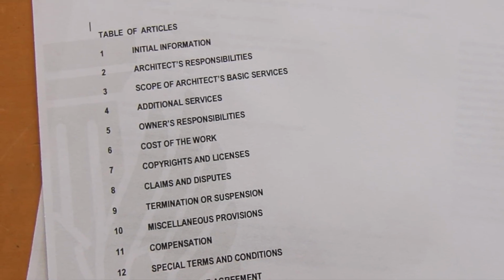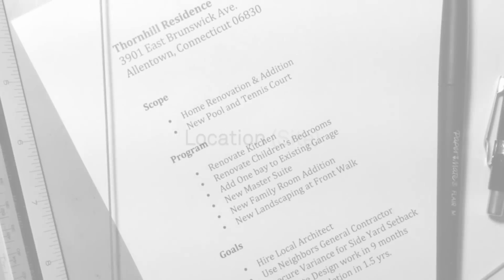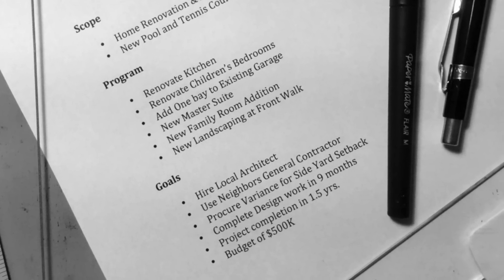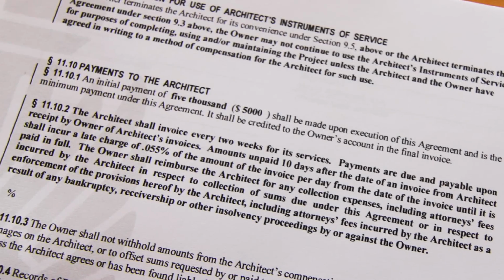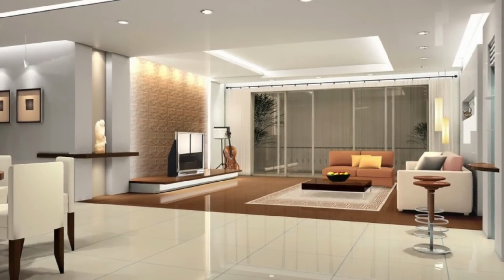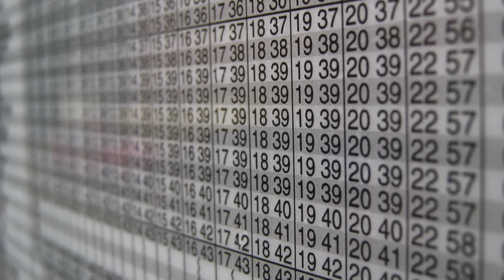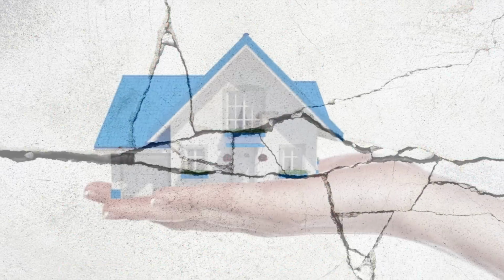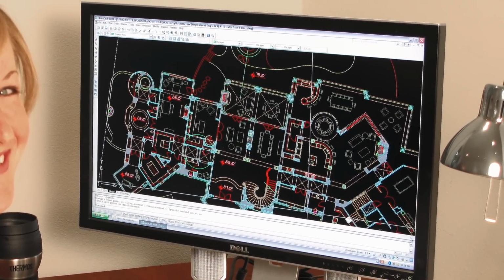The Owner | Architect Contract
Before commencing work with your Architect, it’s important to establish a Contract. There is no one-size-fits-all contract, but there are several important bases to cover AND pitfalls to avoid.  A good place to start is with an AIA Contract. It is always best to seek the guidance of an attorney to choose the best agreement and make edits. Make sure your contract covers the basics, your architect’s responsibilities, a project schedule, and a few more miscellaneous items. Watch and learn what's most important to include in your contract with the architect. Remember, no one else does what architects do so well: design beautiful homes that work. CRAN is the custom residential architects’ network, a knowledge community of the AIA. We develop information that benefits residential architects and clients alike.

Photography:

Wnuk Spurlok Architecture - In-Out House

Written by David Andreozzi, John Isch, and Mary Cerrone. Produced, edited and narrated by Doug Patt.